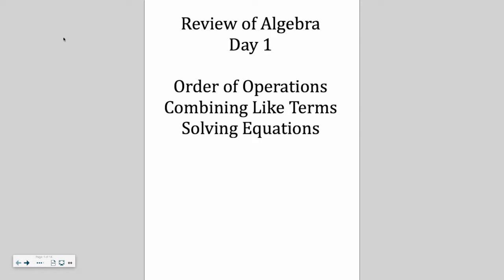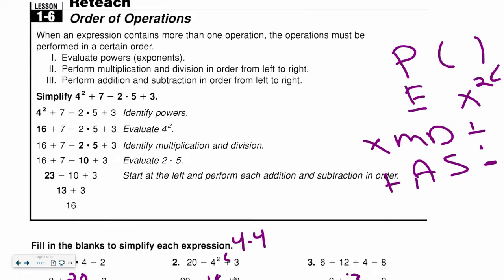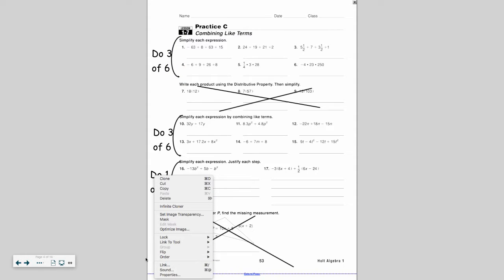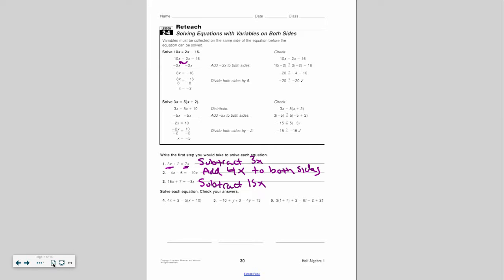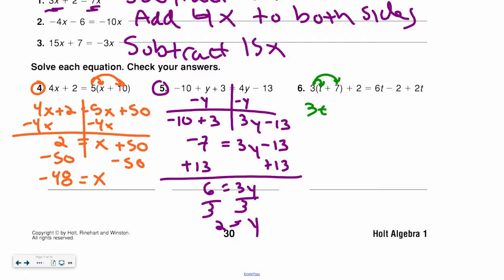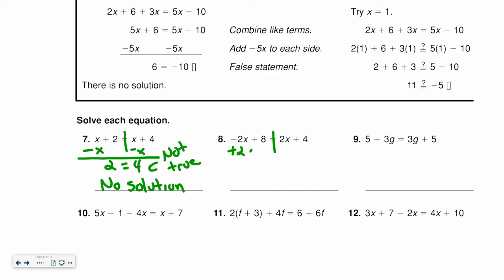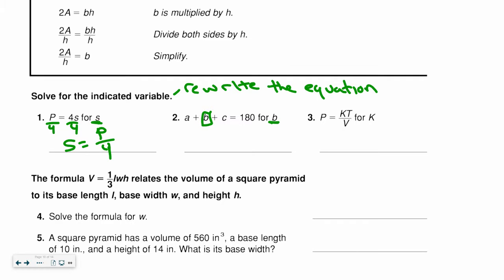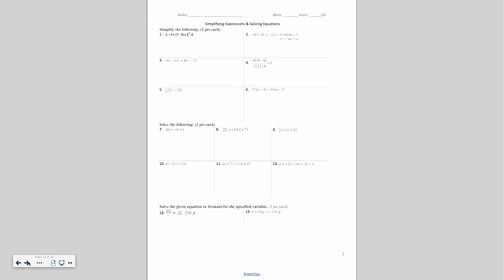Day 1 Order, Combine, Solve